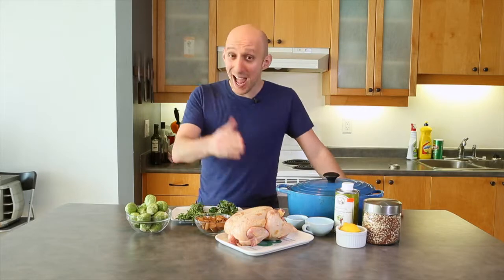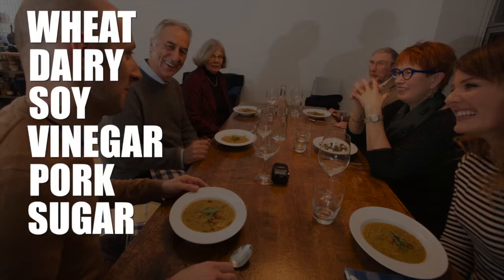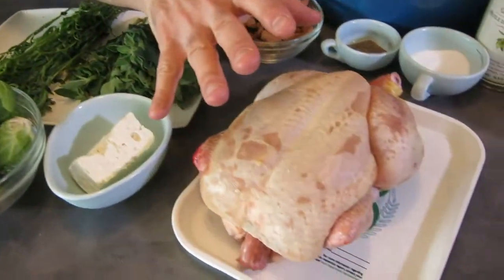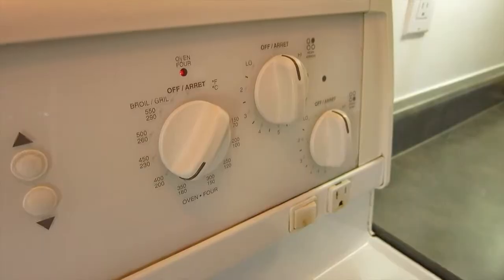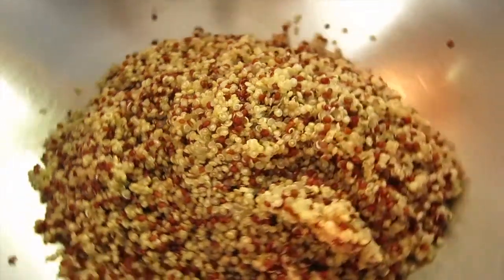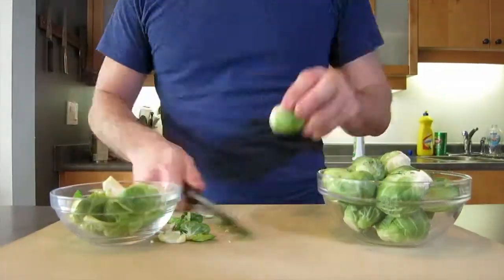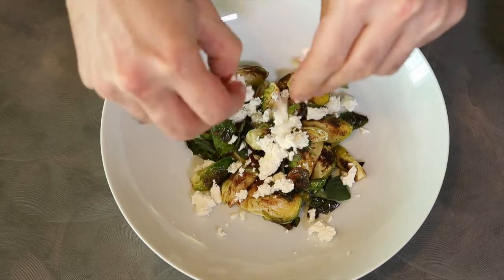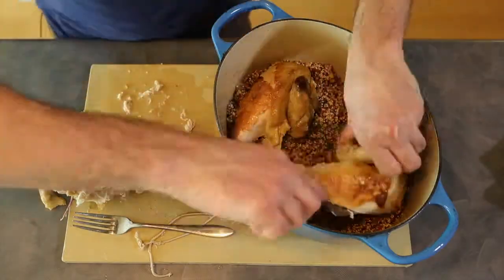Valentine's Day feast for a foodie with allergies: Fed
Corey Mintz cooks up a meal for a friend with bad food allergies. The results are still delicious.